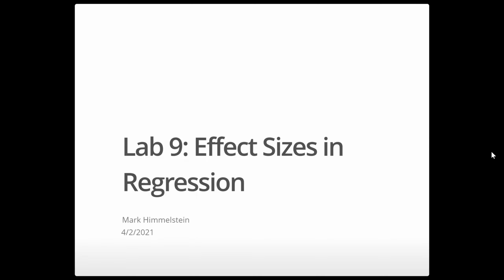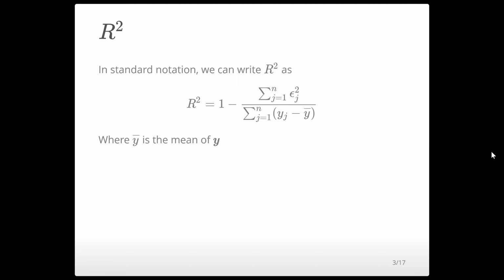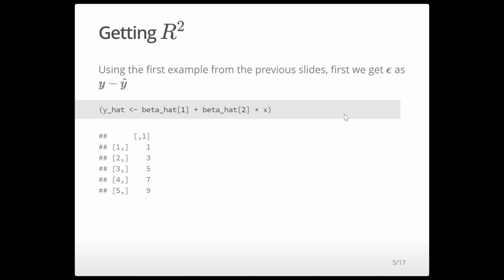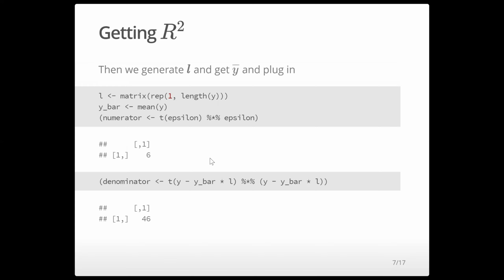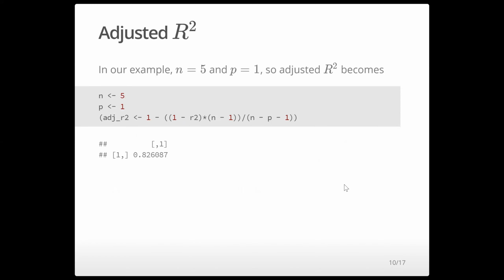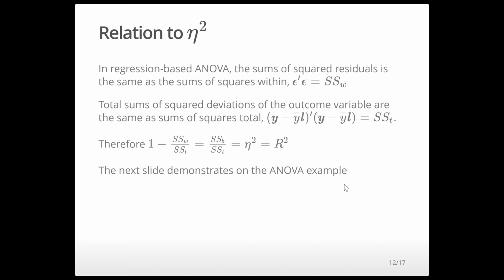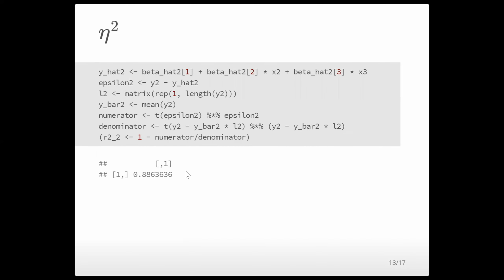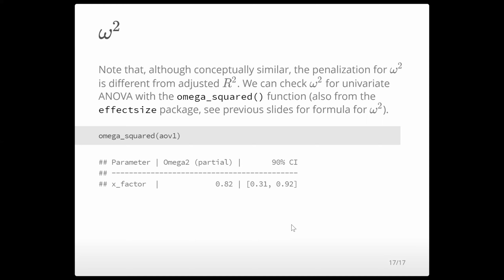Lab 9 Effect Sizes in Regression